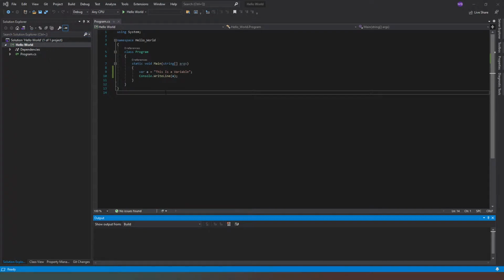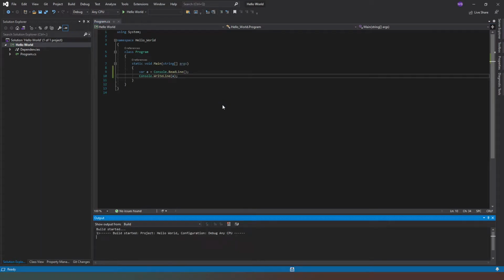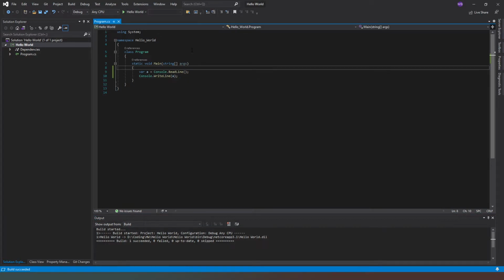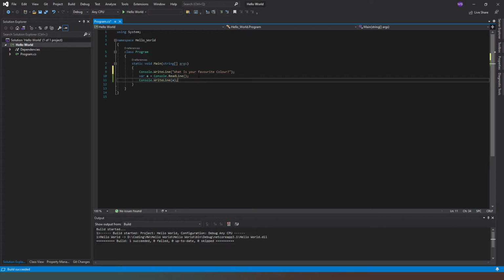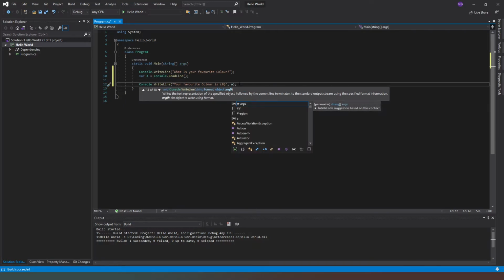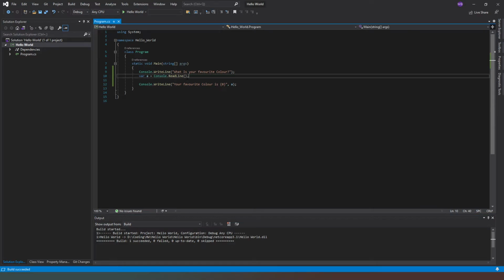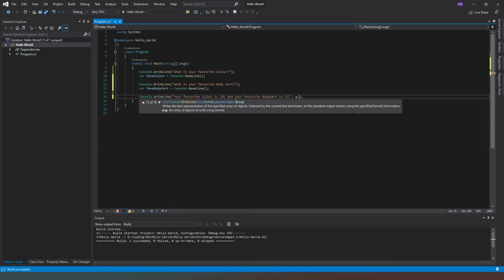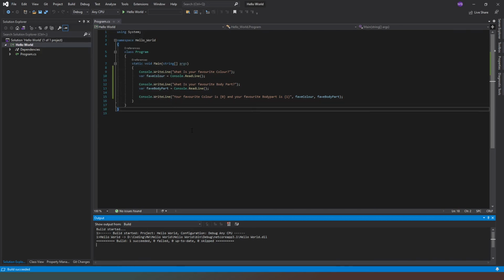[Programming] C# 2 Input variables